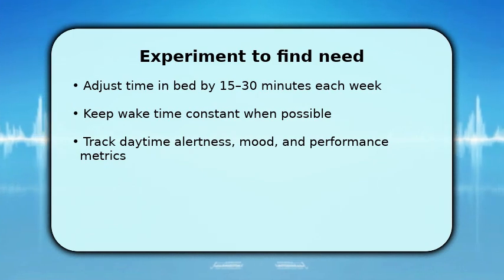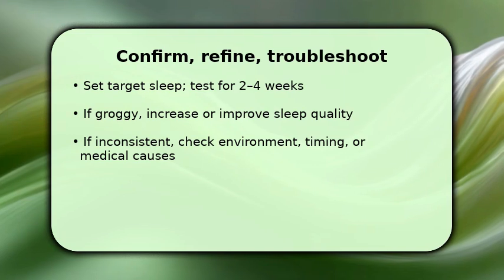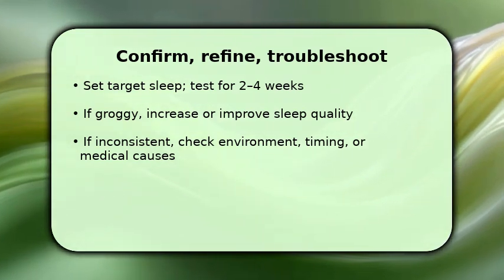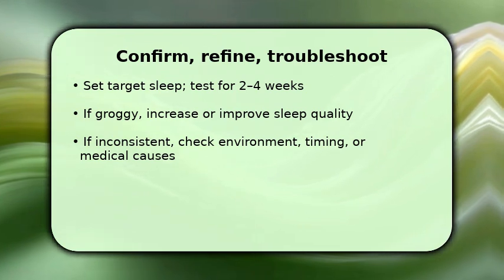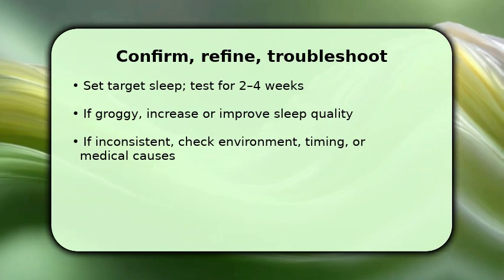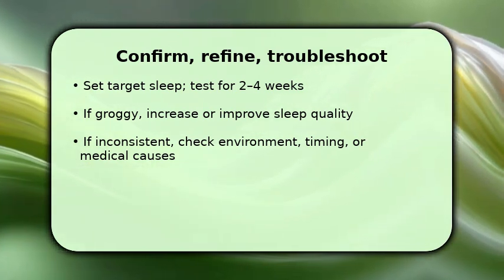How to Find How Much Sleep You Need - Step by Step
How to Find How Much Sleep You Need - Step by Step | 🔒 Surfshark VPN Deal — Stay private and secure. $1.99/mo + 3 Months Free ▸

Discover your ideal sleep duration through our comprehensive guide. Learn the science of rest and practical tips for achdicting personalized slumber goals with expert advice on how to find out exactly how much you need.